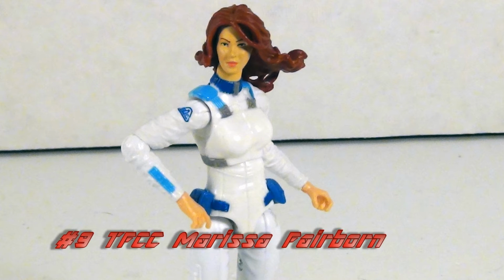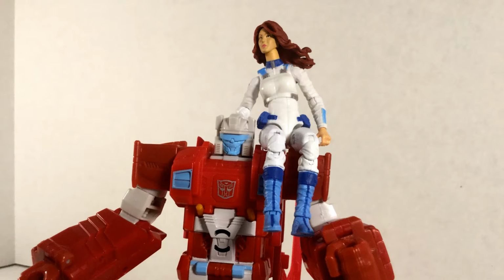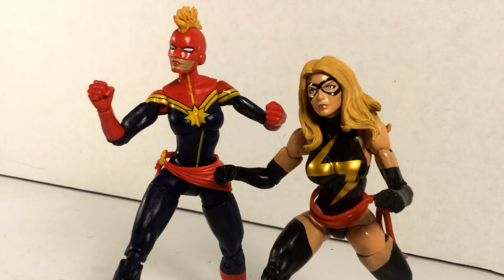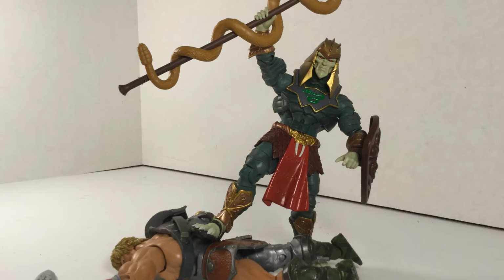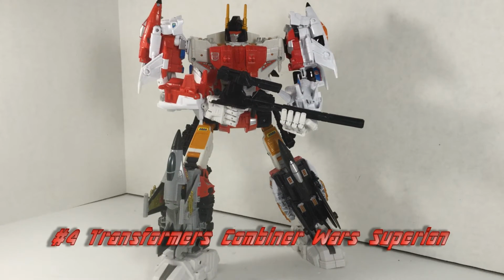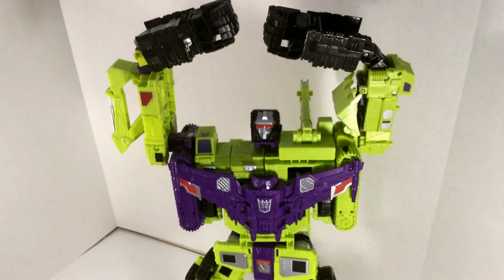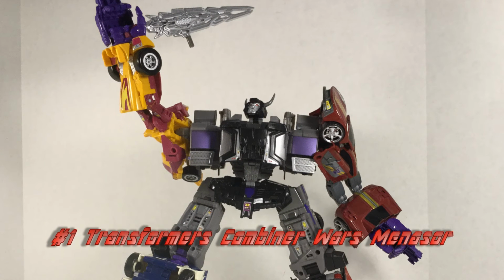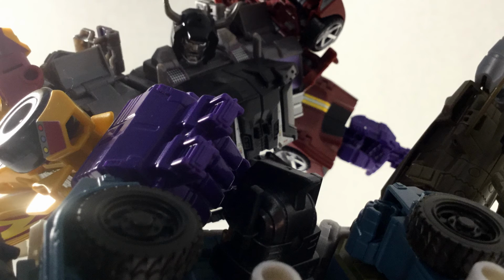Top 10 Toys of 2015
With 2015 come and gone its time i shared my fave toys of the year with you guys, enjoy